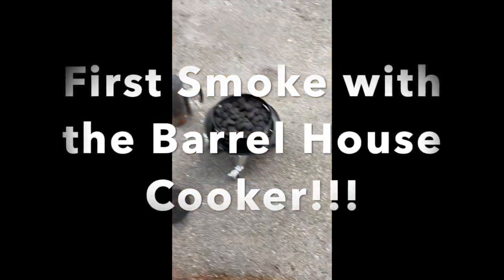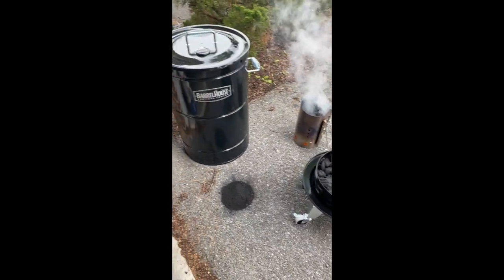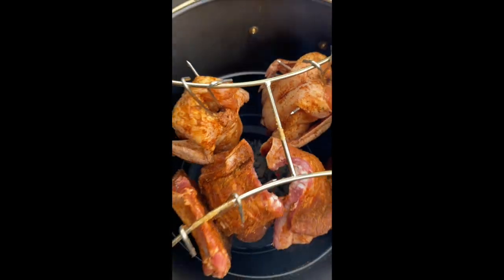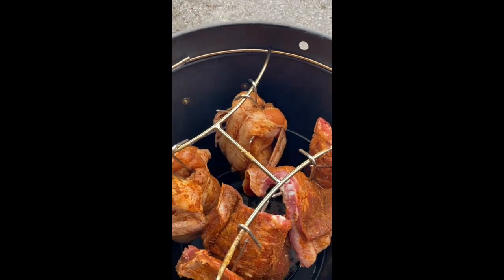My First Smoke with the Barrel House Cooker!!!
This is my first smoke with the Barrel House Cooker. I smoked 2 Chickens and 2 Slabs of Ribs.